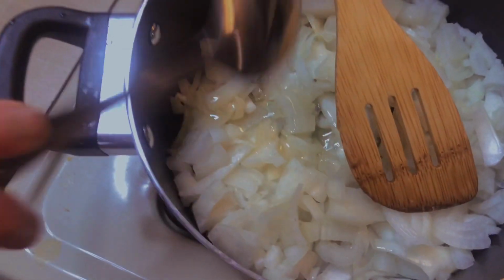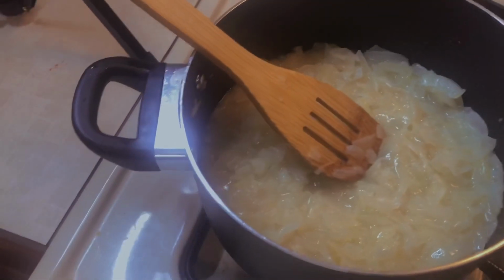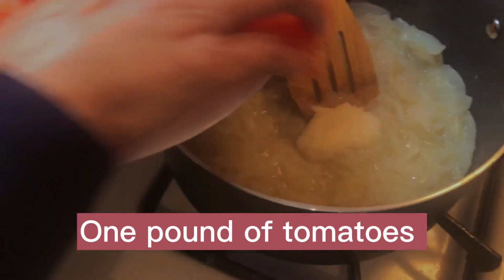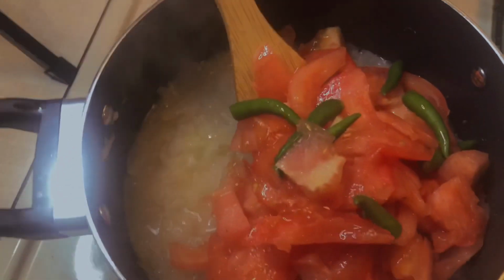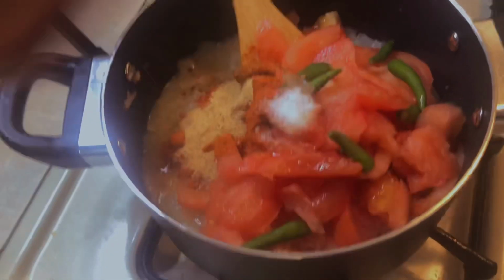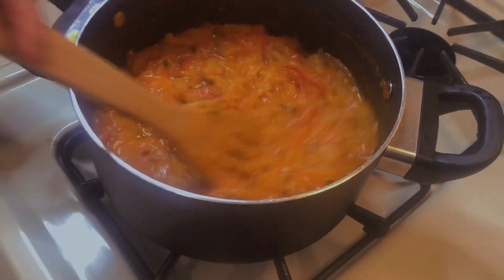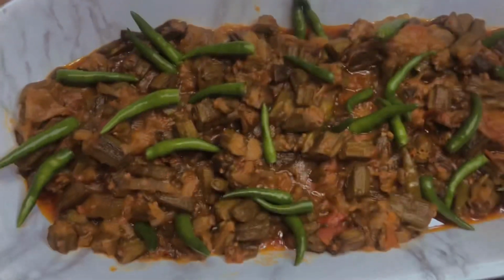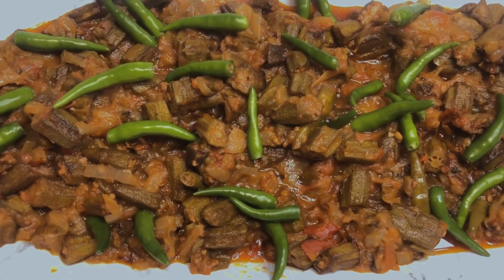How to cook fried Okra